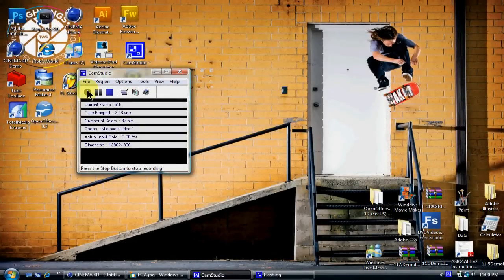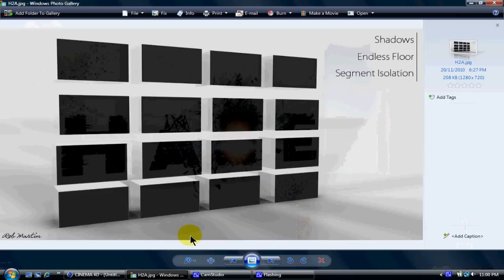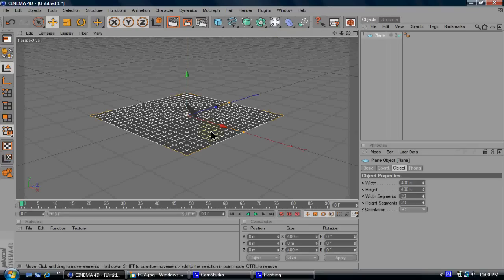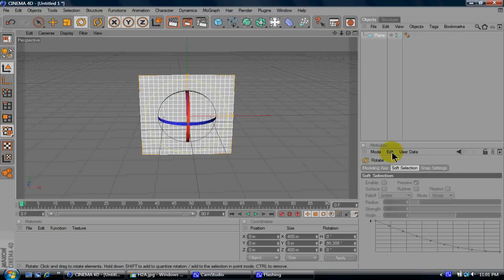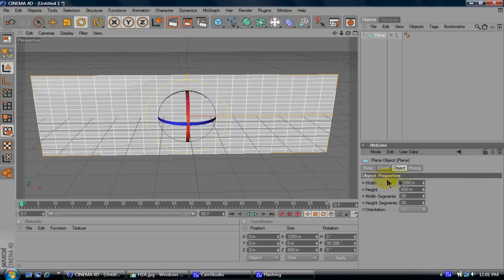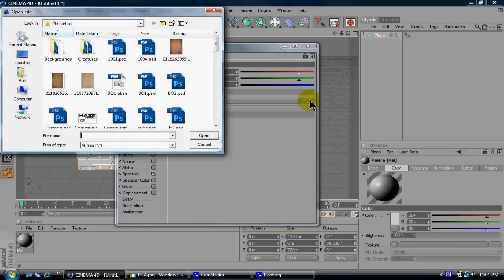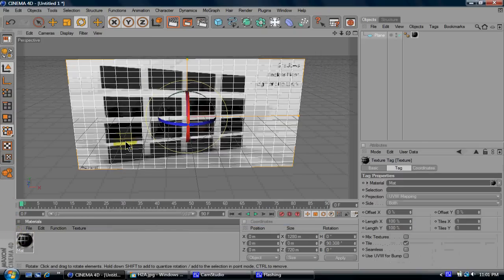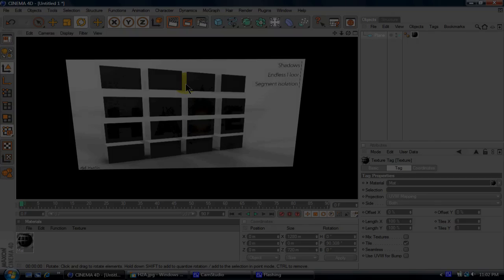How To: Import Images into Cinema 4D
Short & sweet.